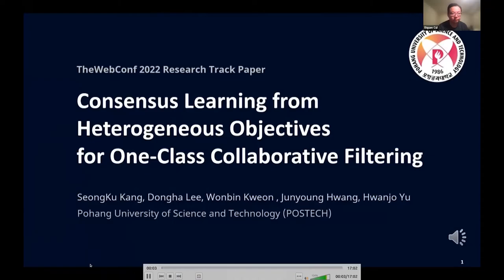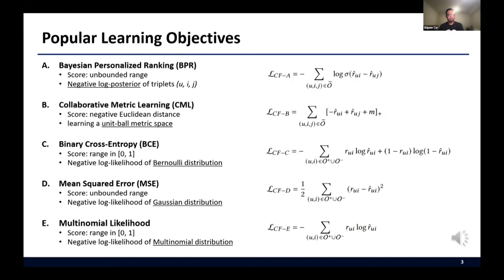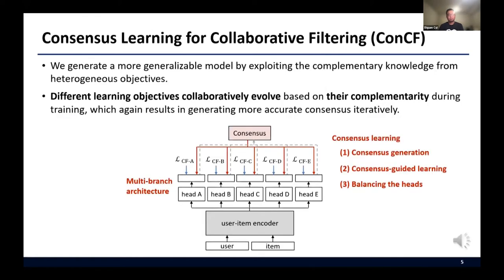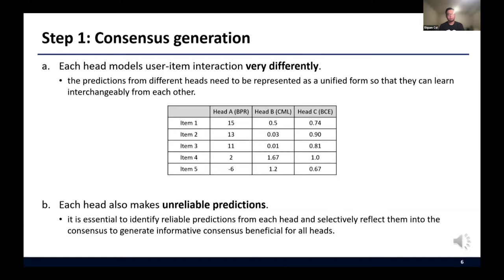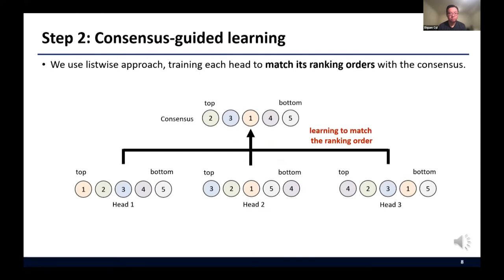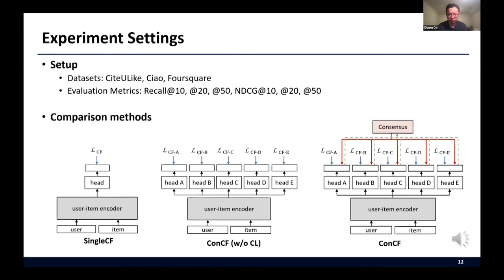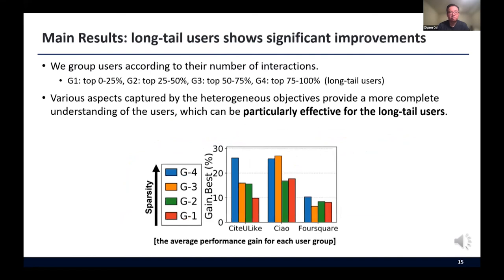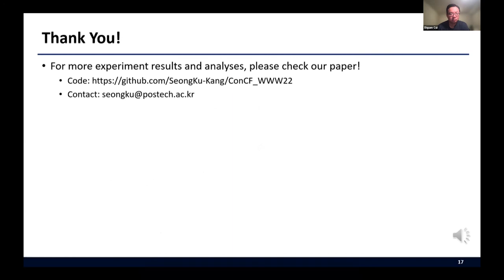Consensus Learning from Heterogeneous Objectives for One-Class Collaborative Filtering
User Modeling, Personalization and Accessibility: Collaborative Filtering